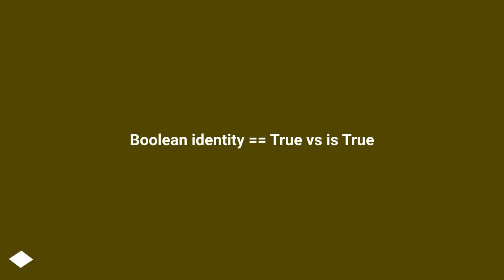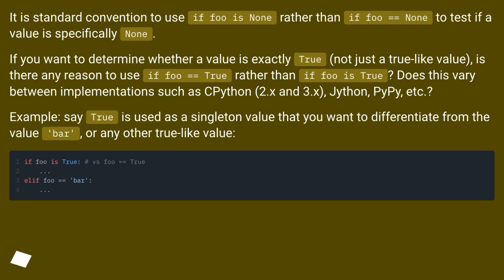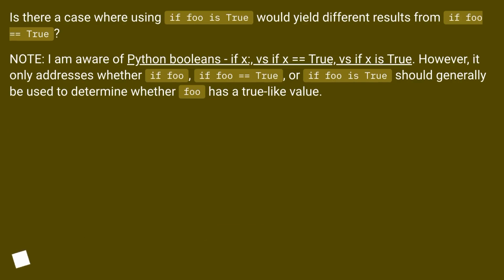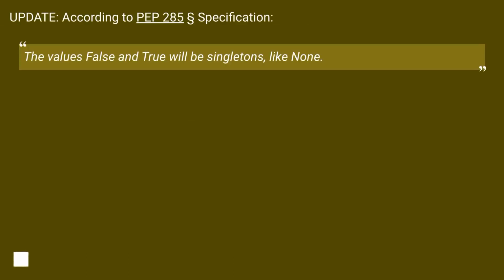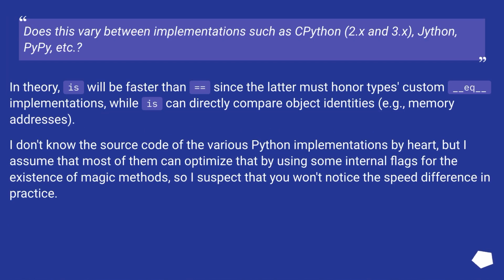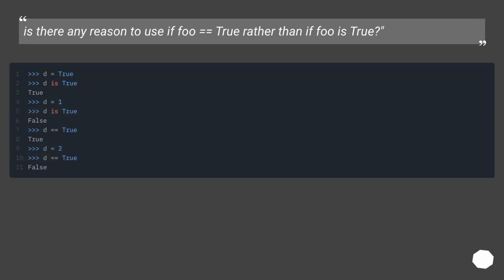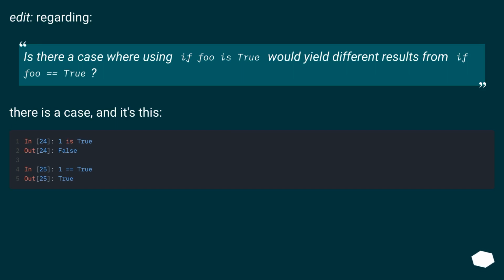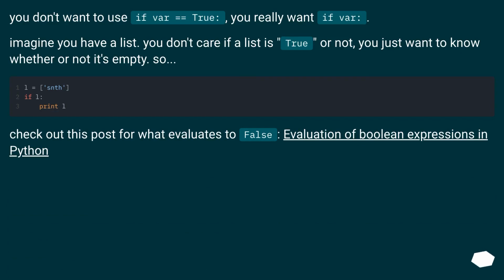Boolean identity == True vs is True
Chapters
00:00 Question
01:39 Accepted answer (Score 104)
02:60 Answer 2 (Score 39)
03:25 Answer 3 (Score 19)
04:12 Answer 4 (Score 8)
05:22 Thank you

Question links:
[Python booleans - if x:, vs if x == True, vs if x is True]